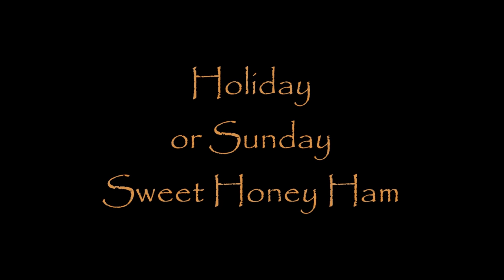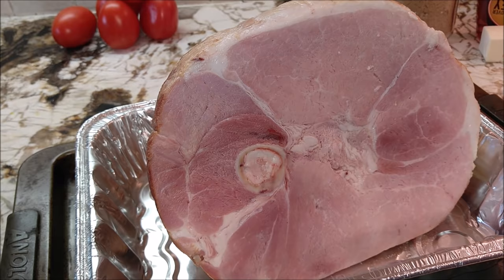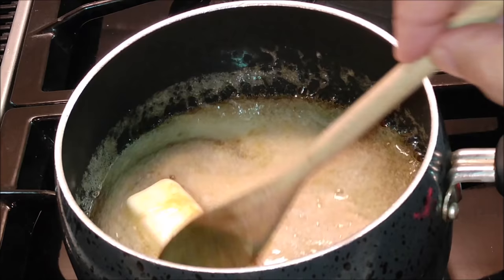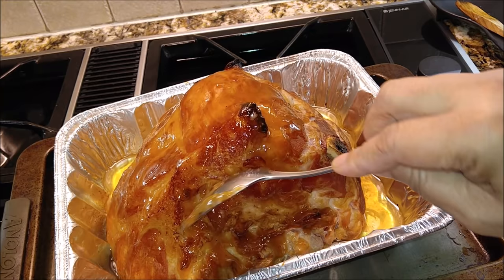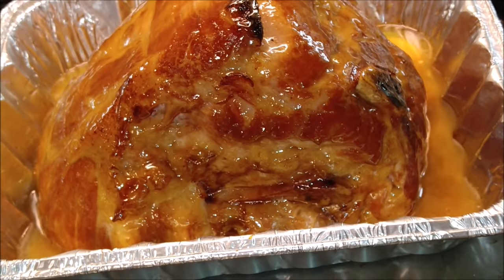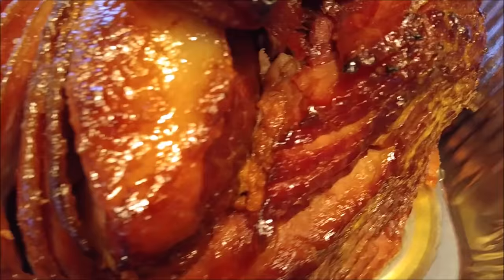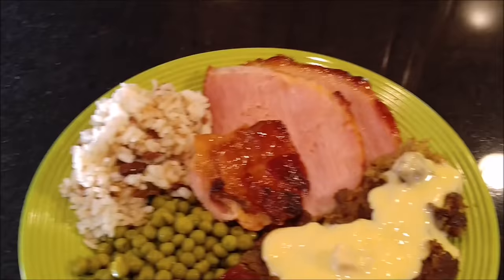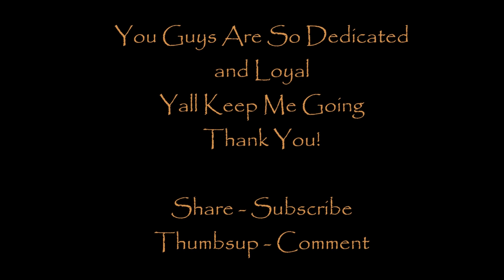The Best Ham on YouTube, Meso Shows You How To Make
This ham recipe is the absolute number 1 and best recipe on YouTube. Not only is it visually perfect but the taste is divine. If you don't eat pork you would wish you did just for this dish alone. Some people only think of Ham at holiday time like Christmas, New Year, Easter or on Sundays but this dish reaches super star status anytime.

Meso Favorite Products:
Amazon Audio